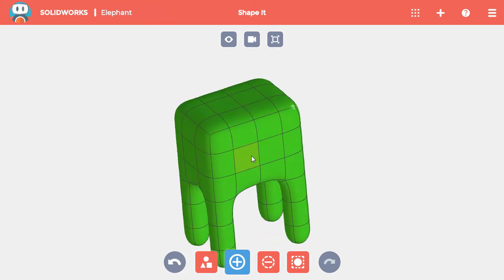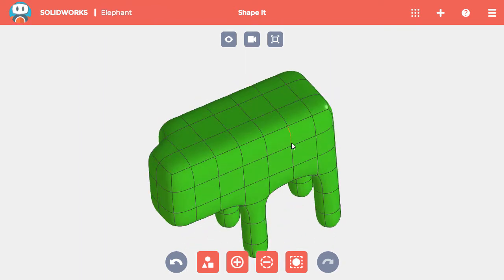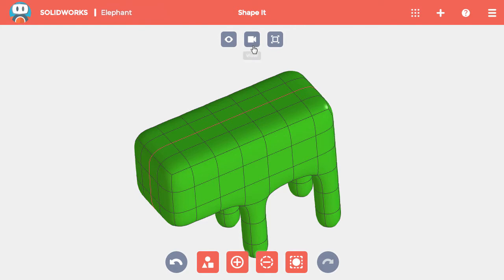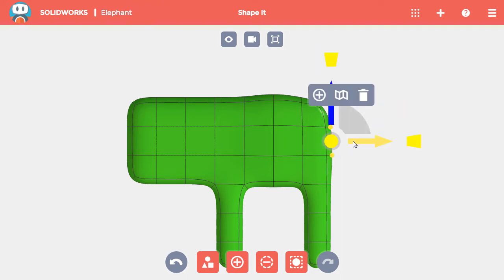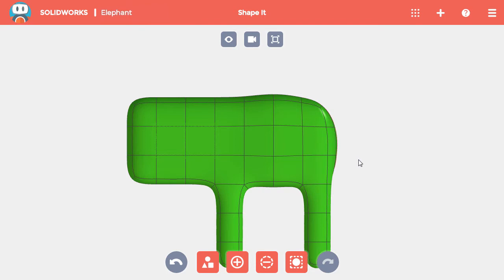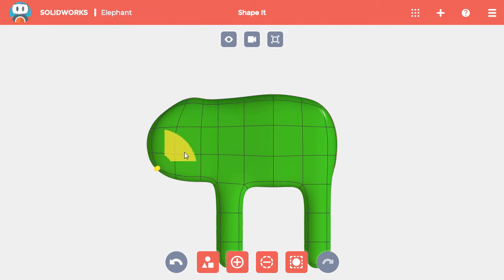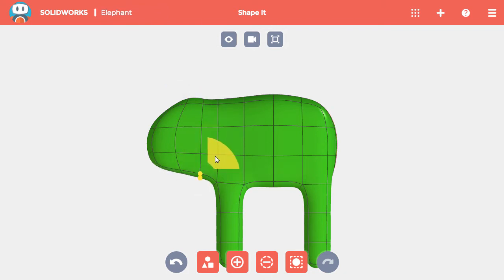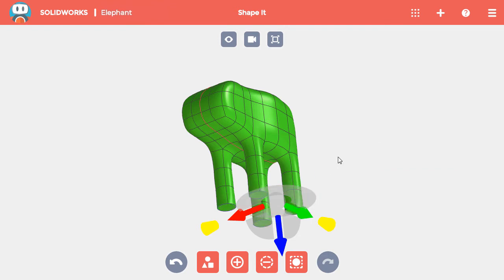Apps for Kids - Shape an Elephant - SOLIDWORKS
Apps for Kids - Shape an Elephant - SOLIDWORKS. Learn how to shape an elephant in Apps for Kids Shape It.